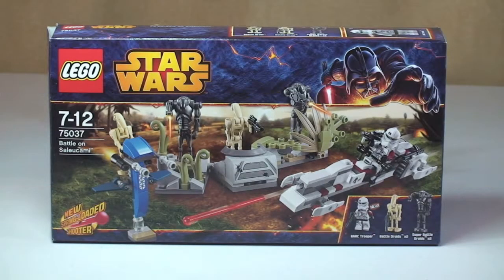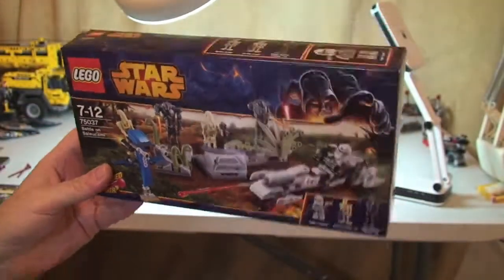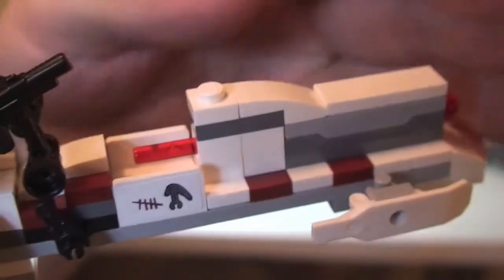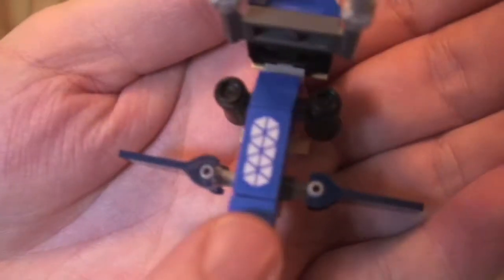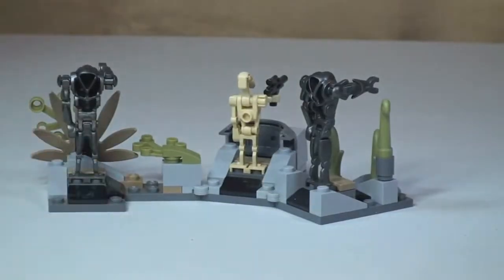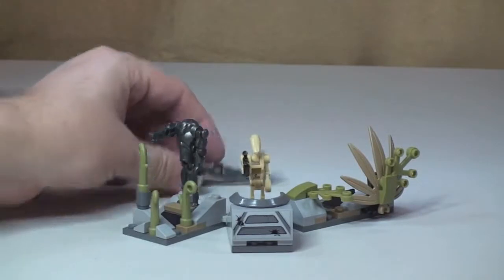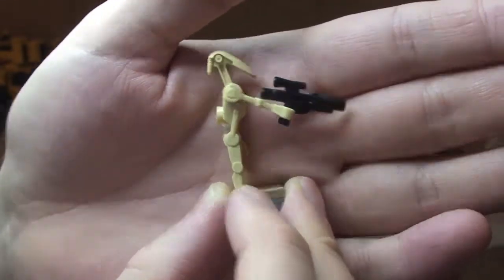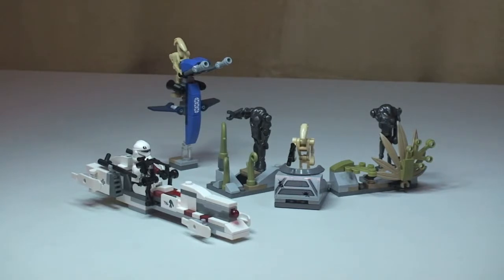LEGO Star Wars Battle On Saleucami 75037 Winter 2014